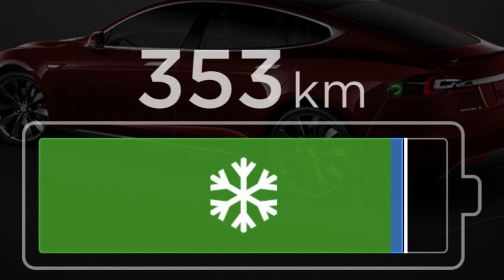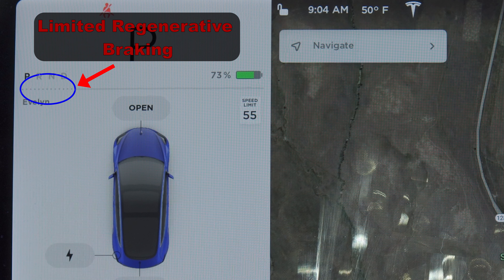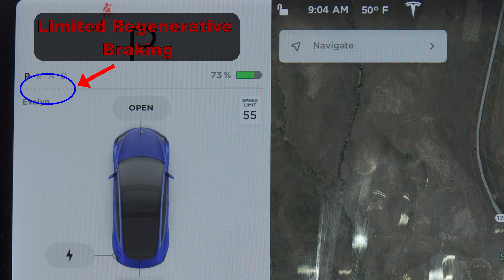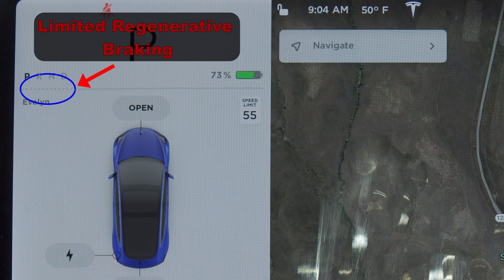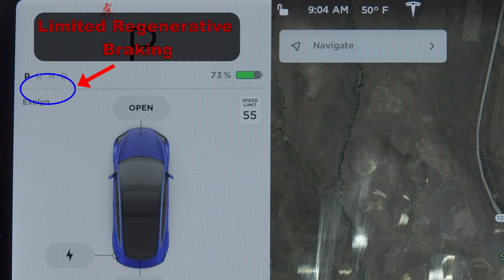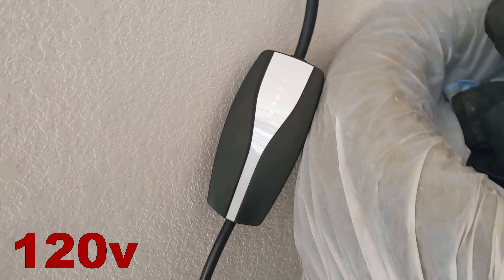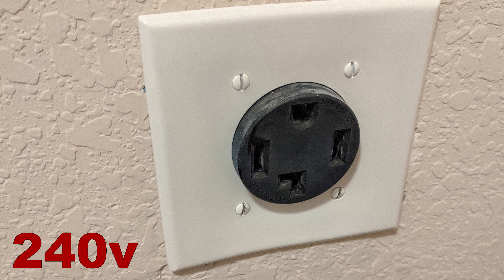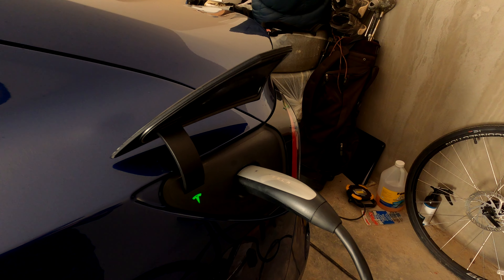Winter Driving Tips and Features to Improve Efficiency [Tesla Model 3 & Y]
Driving an electric vehicle in cold weather comes with a bit of a learning curve.  But there are a number of tips and features that will improve your efficiency and limit the impact that winter weather has on your driving experience and efficiency.  In this video, I highlight how to best manage these conditions if you own a Tesla Model 3 or Model Y.

Do you know of any other tricks to improve your EV cold weather driving experience? Let me know down below!

I also just started an Instagram for the channel, so feel free to follow me there for more behind the scenes!

Model 3 Accessories:
Pedal Covers
DIY Ceramic Coating
Door Seal (Noise Reduction) Kit
Chrome Delete Kit (Satin Black)
Center Console Wrap

Camera Equipment:
Sony a6400 Camera
Sigma 16mm f/1.4
GoPro Hero8 Black
Suction Cup Mount
Lavalier Mic
Rode VideoMicro Shotgun Mic
DJI Mavic Mini